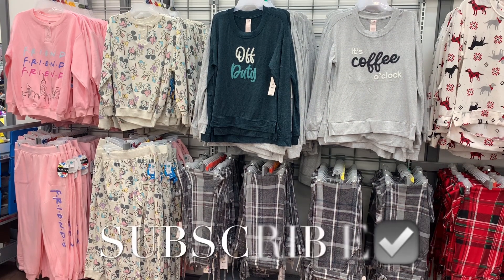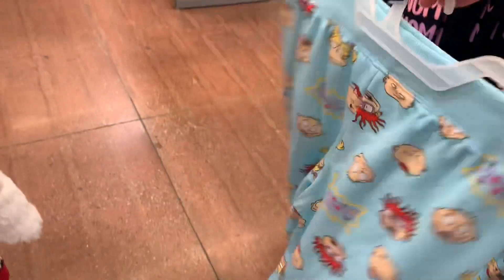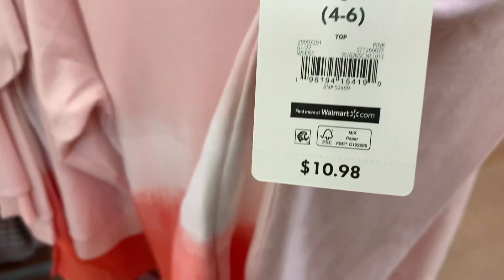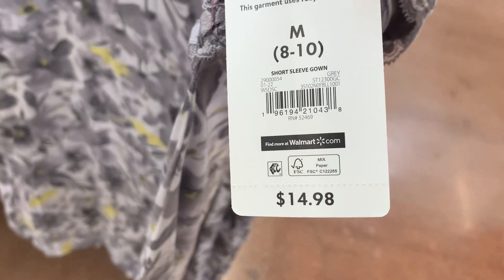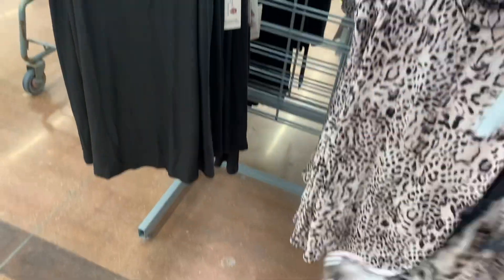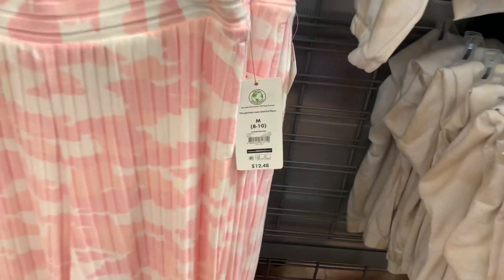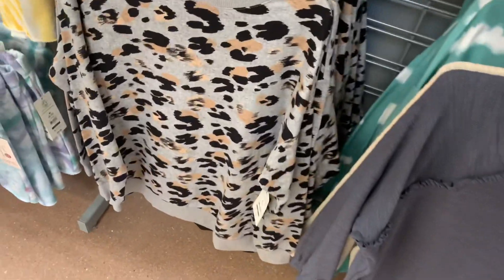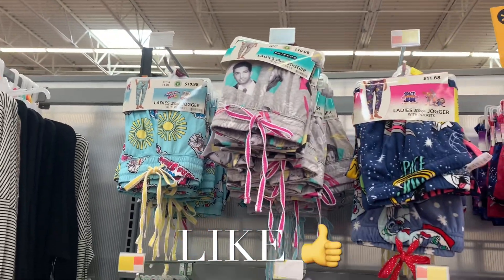🌼 SUPER CUTE WALMART PAJAMAS‼️ WALMART SHOP WITH ME | WALMART PAJAMA HAUL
Come with me to Walmart as I found so many cute styles and new finds!

Walmart pajamas
Walmart pajamas haul
Walmart Women’s pajamas
Walmart sleepwear
Walmart nightgowns
Walmart nightshirts
Walmart shop with me
Walmart clothing
Walmart Women’s clothing
Walmart shopping
Walmart clothes rack
Walmart pajamas 2022
Walmart Spring pajamas
Pajamas
Pajama shopping
Summer pajamas
Pajama shop with me
Walmart fashion